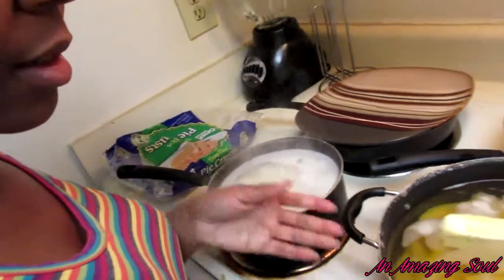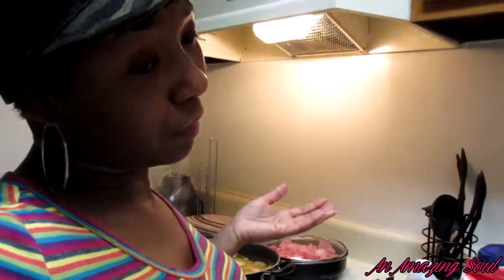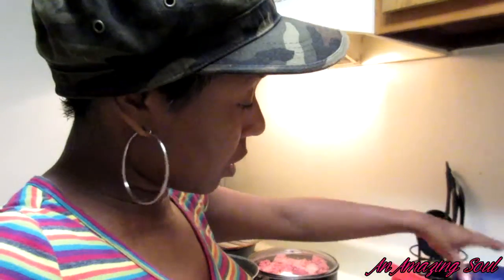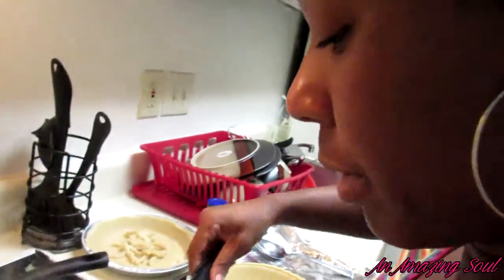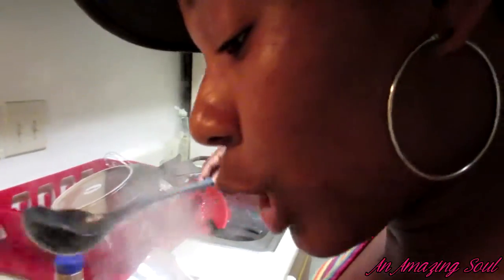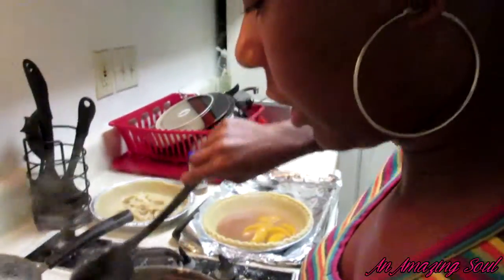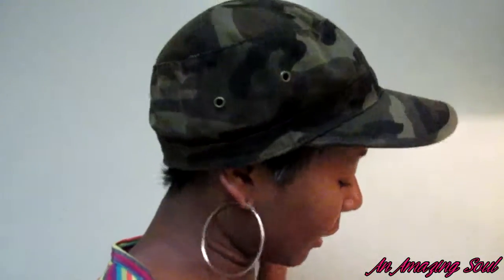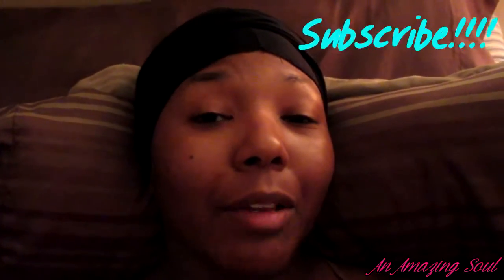Daily Vlog #10 | I'm so Hungry.........Cooking Peach Cobbler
Hey amazing souls, just wanted to share in vlog how I prepare peach cobbler. It's one of my favorite dishes to cook. Hope you guys enjoy the video.